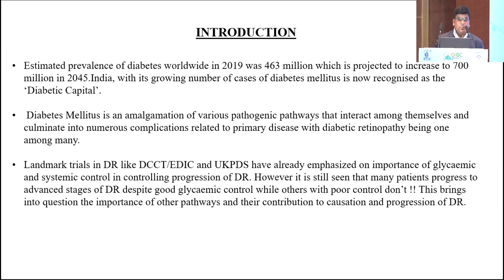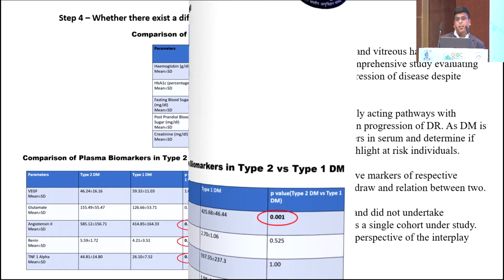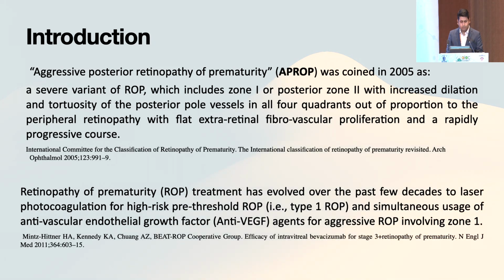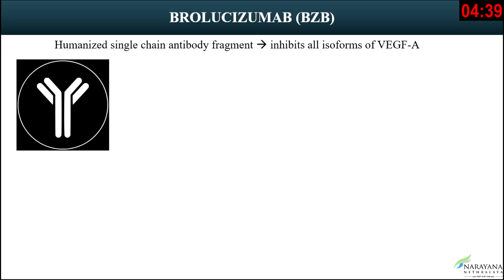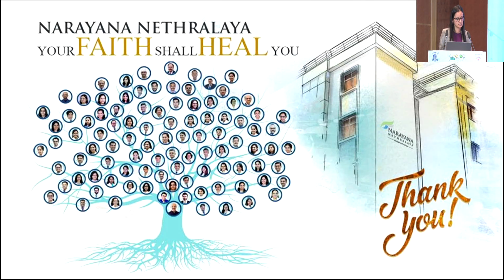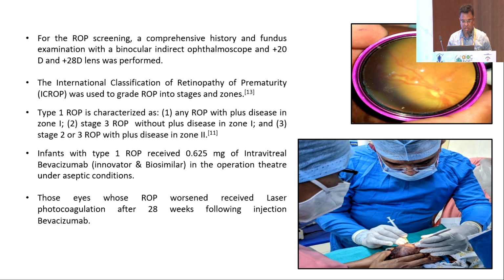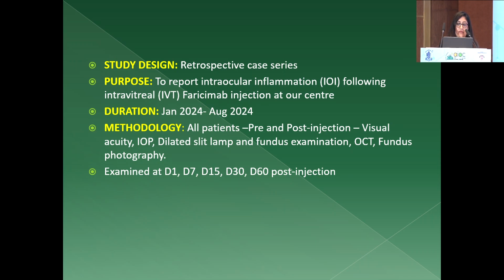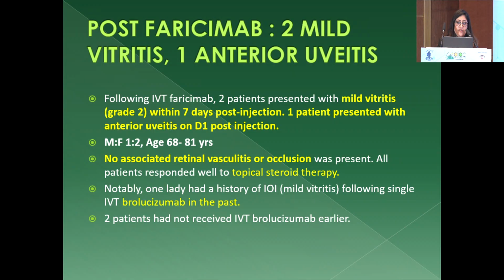AIOCMT3 2024 - Free Paper - Vitreo Retinal Diseases - I